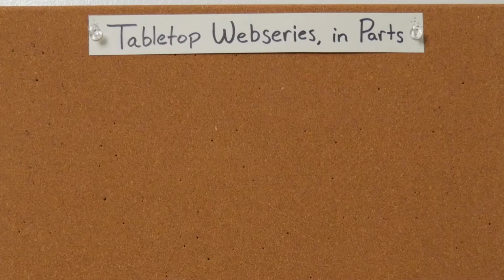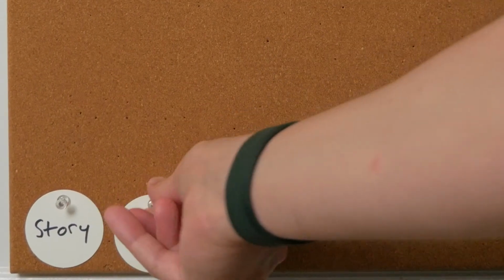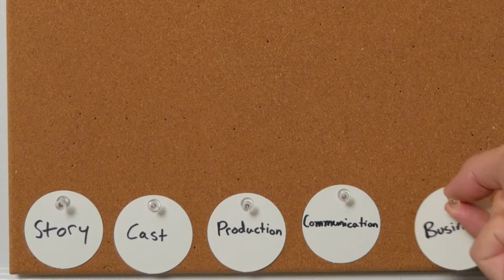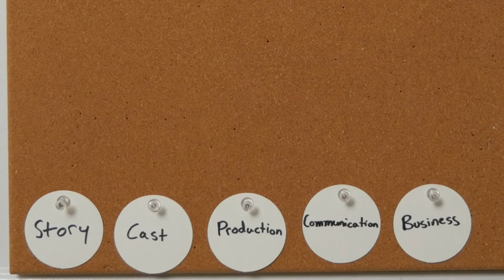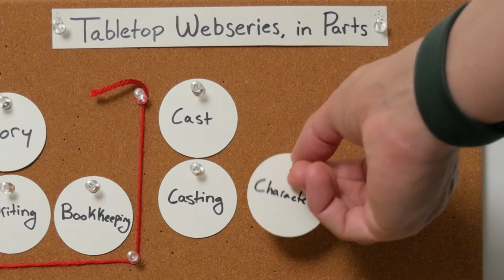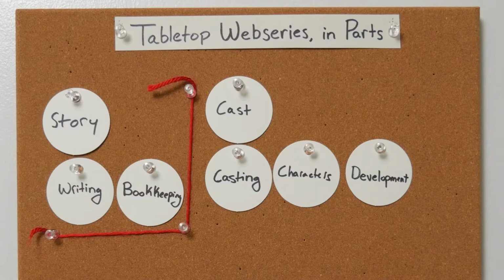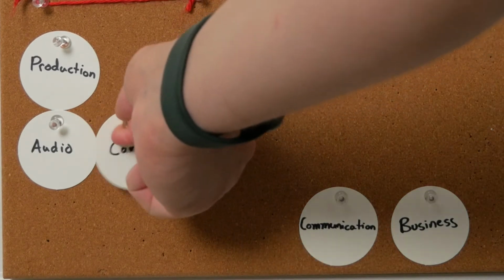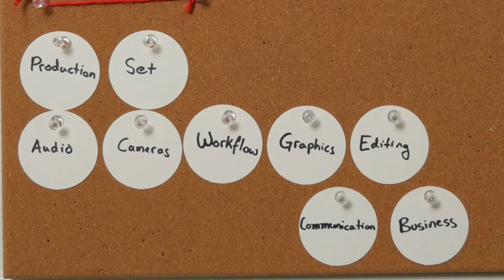What Is A Tabletop Webseries? - MTS#5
Making The Show - Episode 5

We're on the journey of making a world-class tabletop webseries. Come along!

New website! With merch galore.

Bass Traps
Hex Panels

All songs by Timothy Reese